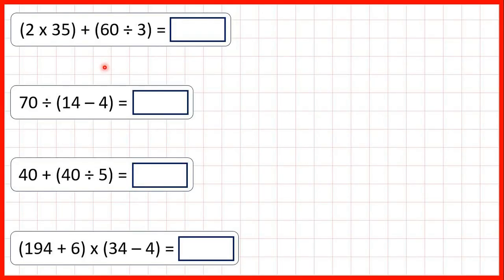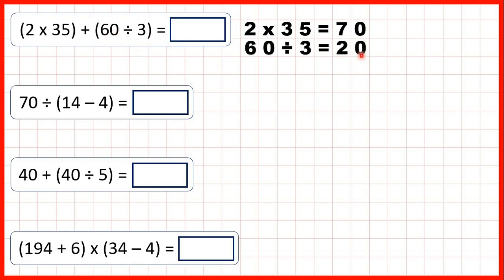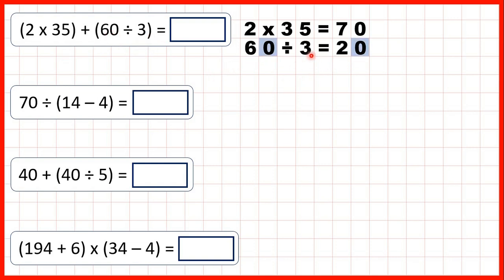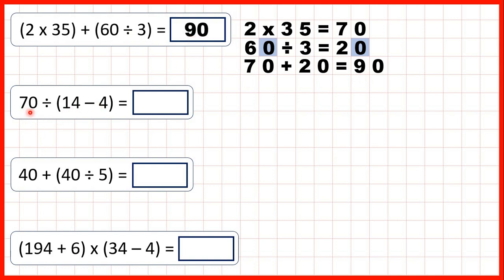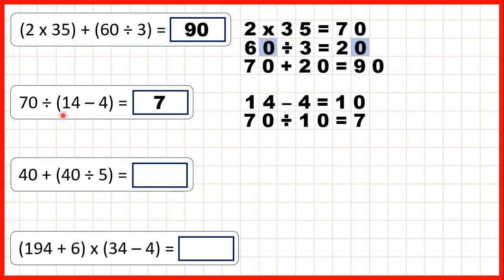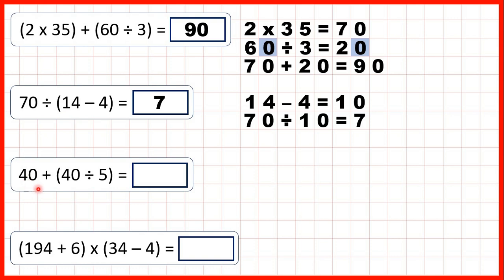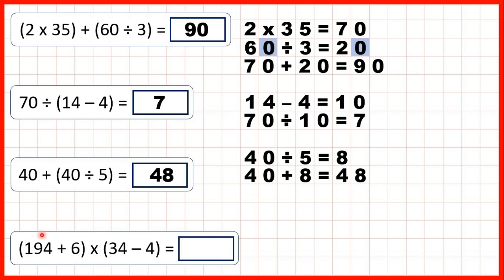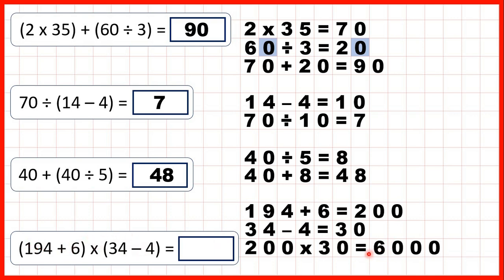Perform mental calculations involving brackets | Four Operations | Year 6